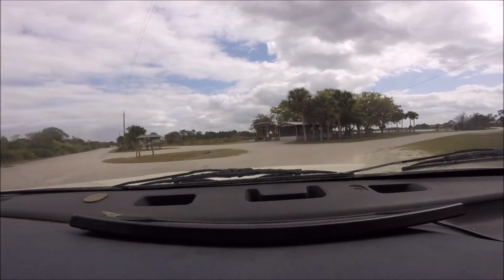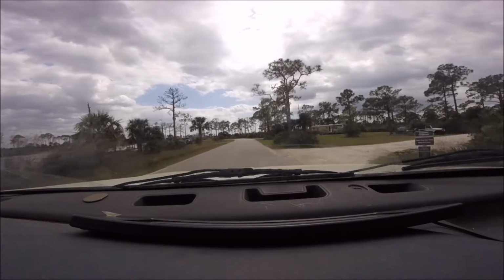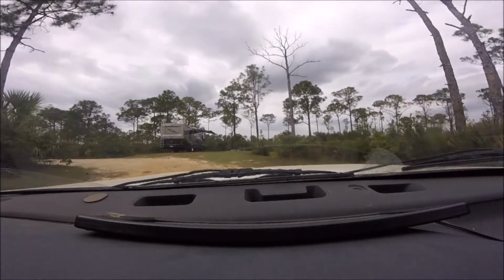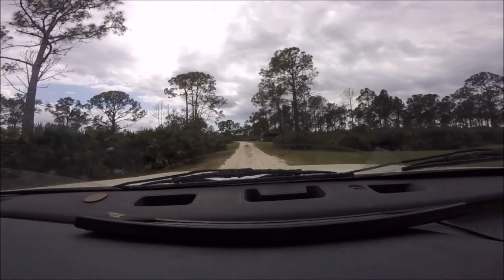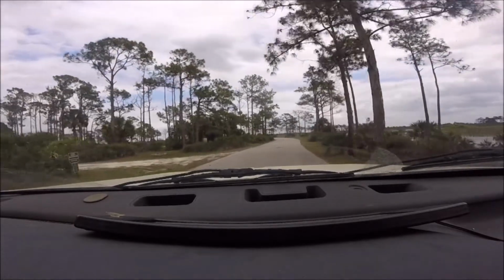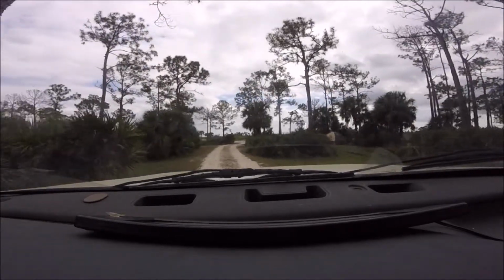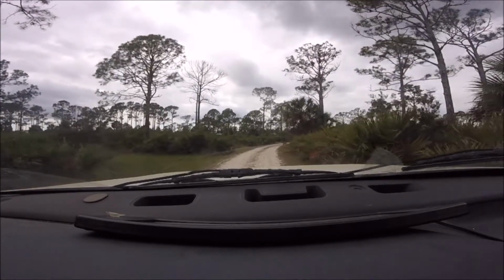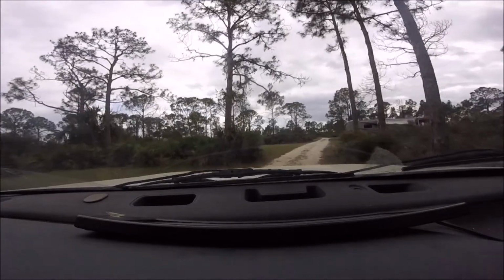BOONDOCK FLORIDA: REDEMTION! New video format.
Finding and reviewing all of the best places to Boondock in Florida.

Fred C. Babcock/Cecil M. Webb Wildlife Management Area

Camera equipment:
Canon EOS Rebel T6
Nikon D5100
GoPro Hero
HP photosmart 435
ENKEEO Trail Cam
SAMSUNG Galaxy Grand Prime (for drone)
Promark GPS Shadow Drone
Targus Tripod
BlackWeb Tripods x2
Swann 8 Camera 1080p security system